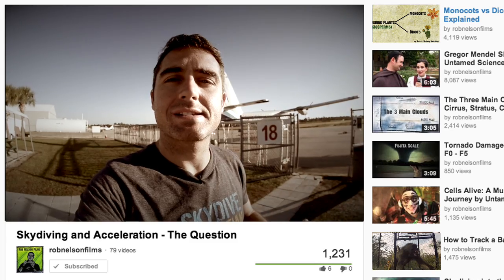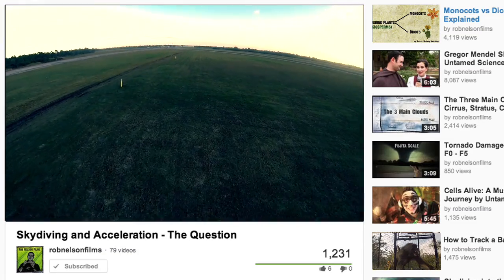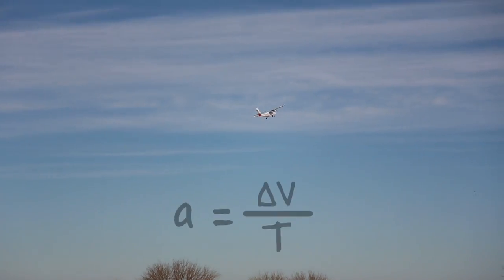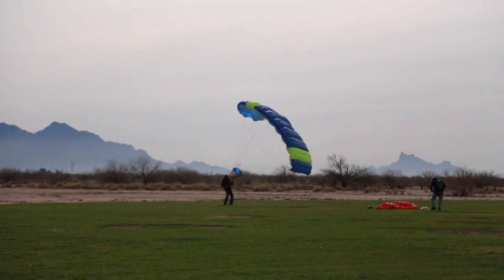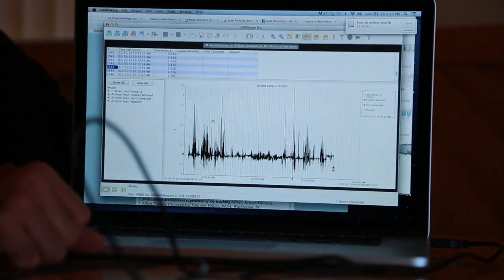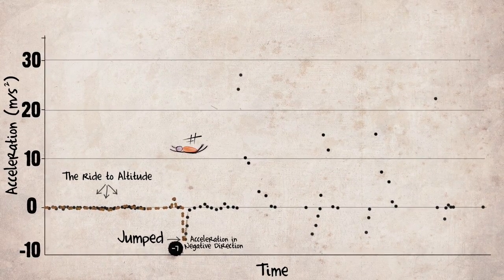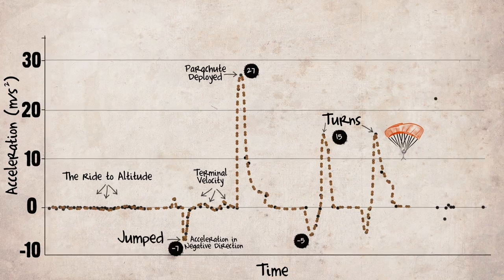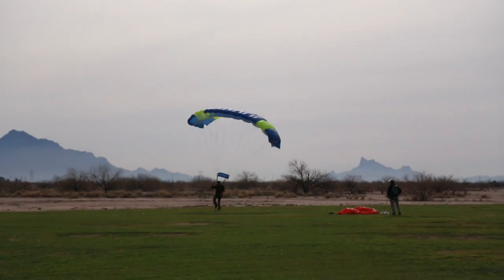When is Acceleration the Greatest in Skydiving? - The Answer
Think about this question for a second - when is acceleration the greatest in skydiving? Is it when you jump out, right before you open your shoot, after you open your shoot, or when you get to the ground? The concept seems simple enough but many people get it wrong.